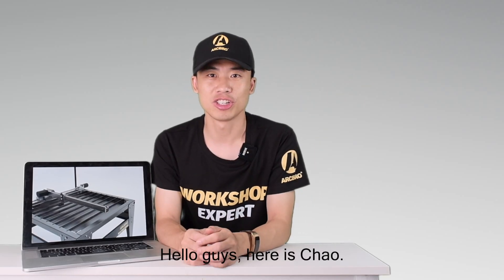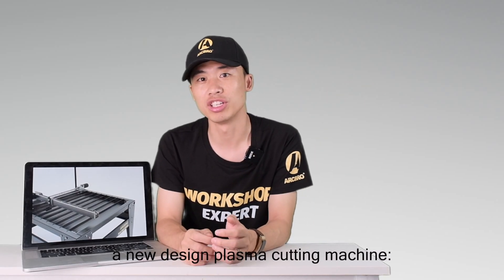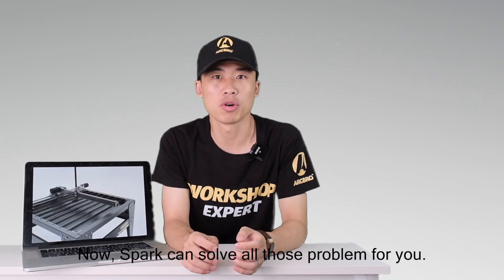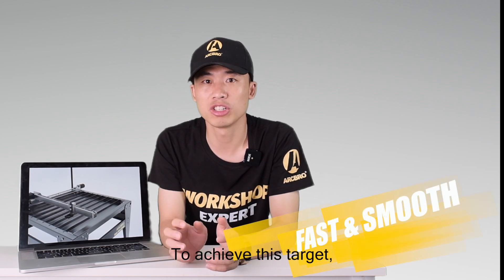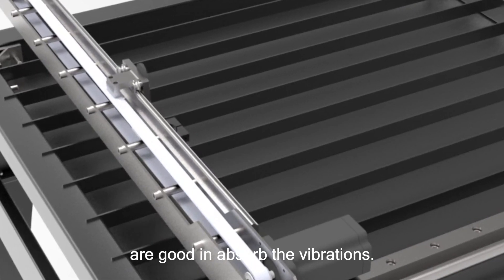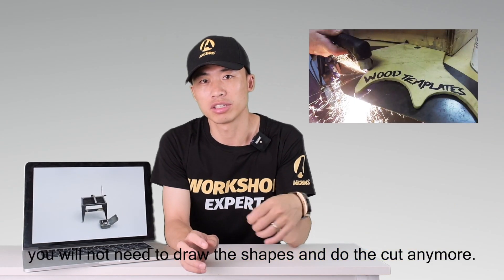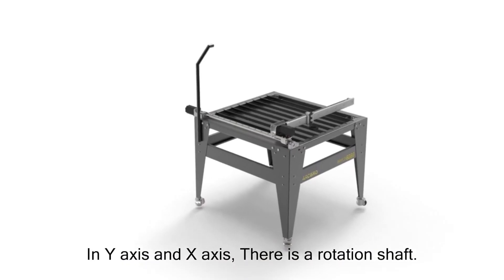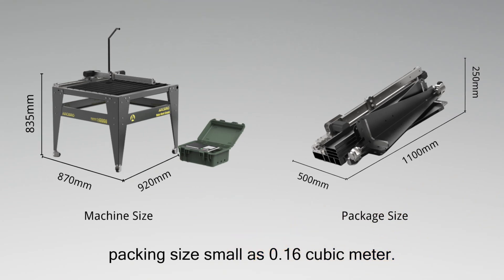inSPiration & ARtworK for metal! Spark CNC plasma table for workshop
Design for homemade worker! COMPACT, SMART, AFFORDABLE. As a CNC plasma cutter, Spark takes its advantages to the limit.